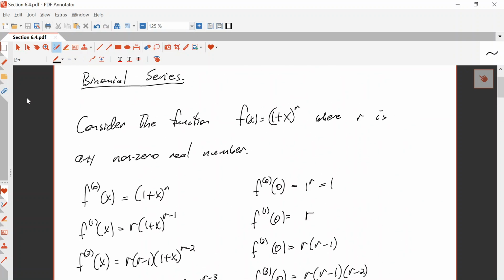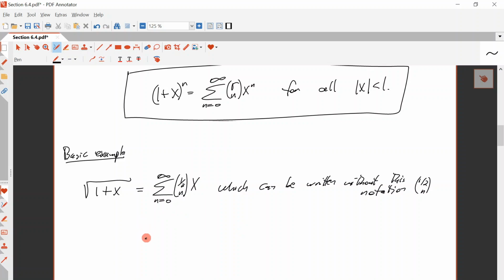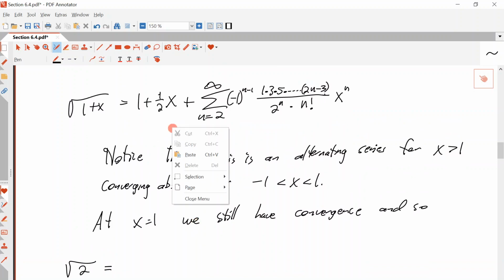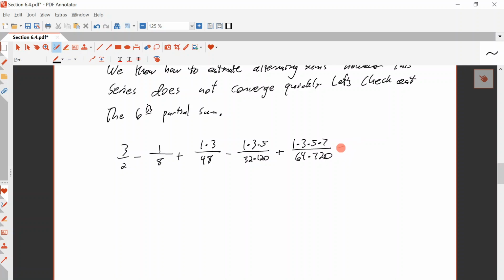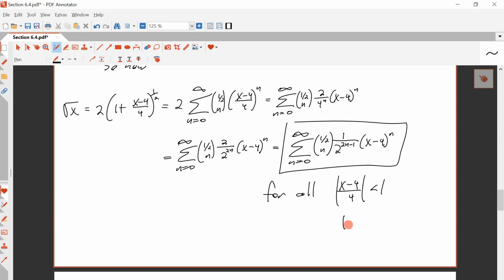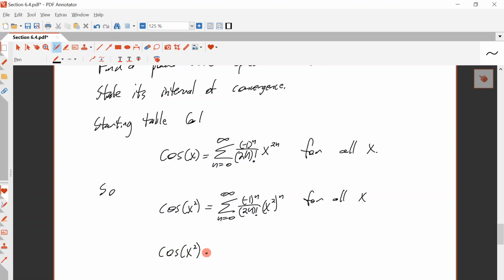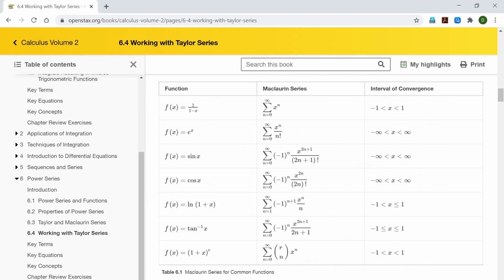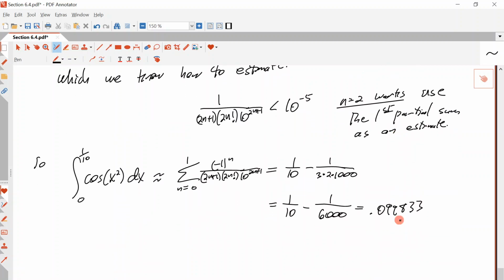Calculus II - Section 6.4